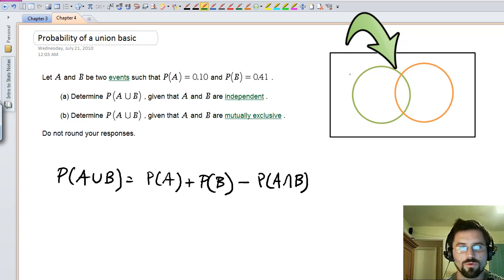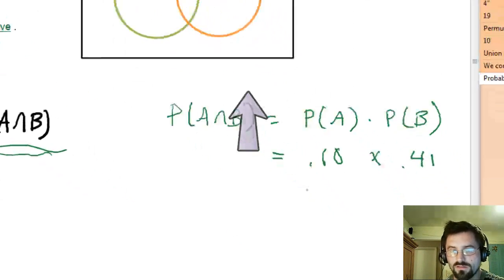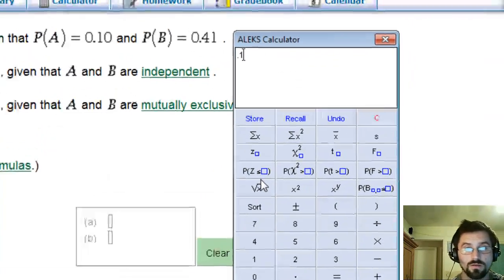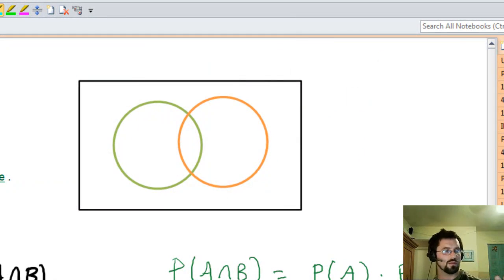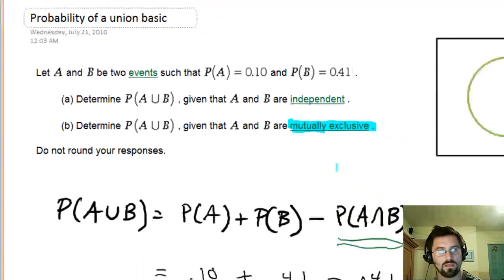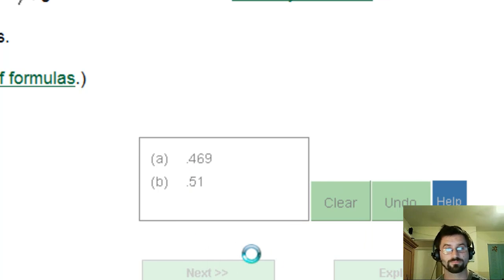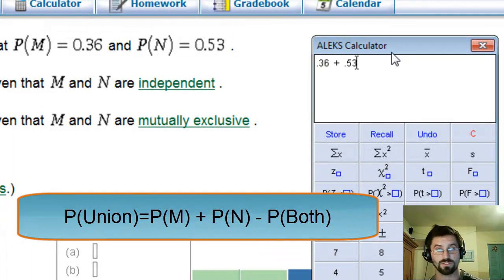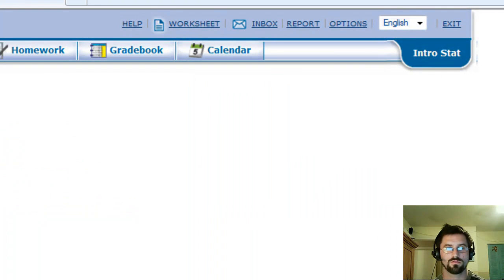Probability of union - basic.mp4